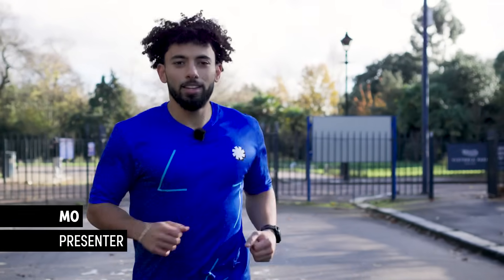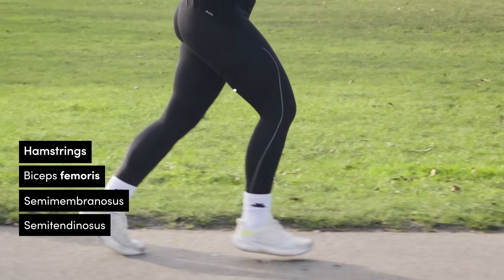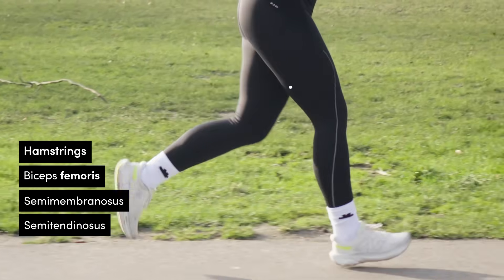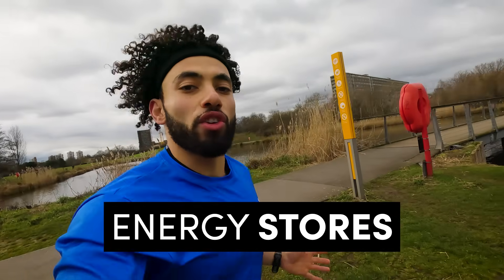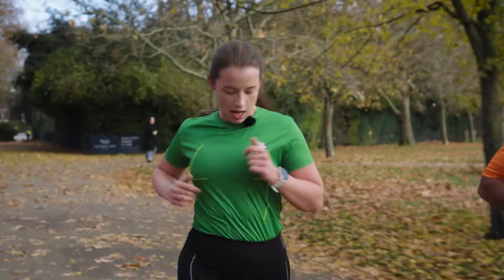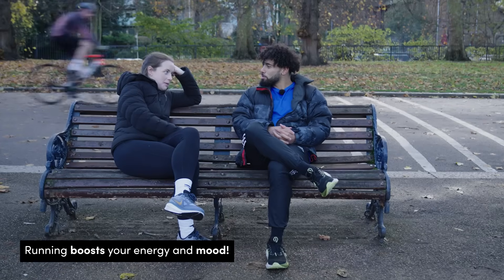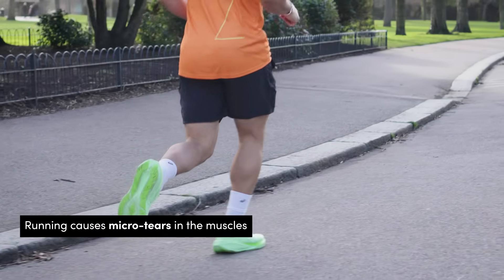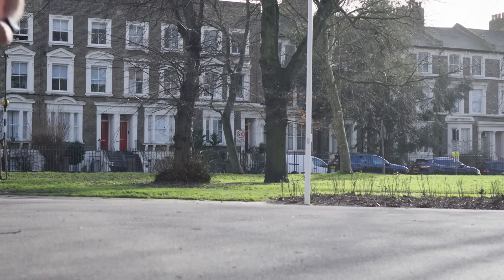What Happens To Your Body When You Run 5k?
When you run a 5k, it isn’t just a case of putting one foot in front of the other. Your body goes through lots of fascinating processes during and after your run, and Sarah and Mo are here to explain all.

↓↓ Do you regularly run 5ks? Does any of this body science surprise you? ↓↓

What's in this video:
00:00:00 - The Physiology of a 5K Run
00:00:58 - The Stance and Swing Phases of Running
00:01:56 - The Function of the Calf Muscles
00:02:56 - The Importance of Abdominal Muscles in Running
00:03:50 - The Importance of Strength and Conditioning Work for Runners
00:04:47 - Heart Rate and Energy Consumption During Running
00:05:42 - Fueling and Sweating during a Run
00:06:46 - The Benefits of Running and Runner's High
00:07:42 - The Benefits of Regular Exercise on Brain Health